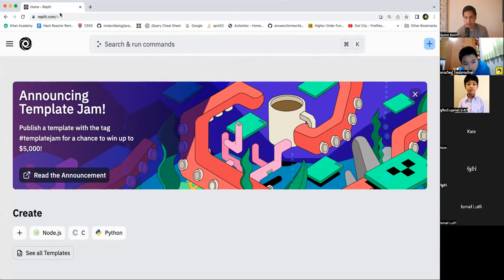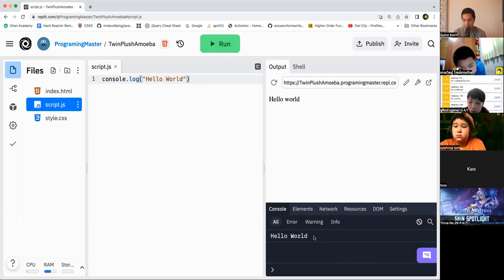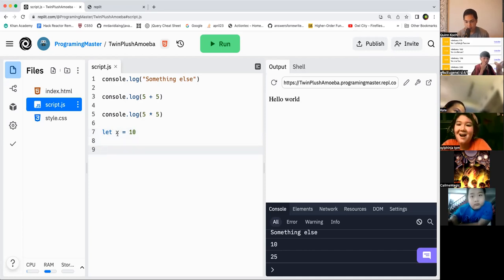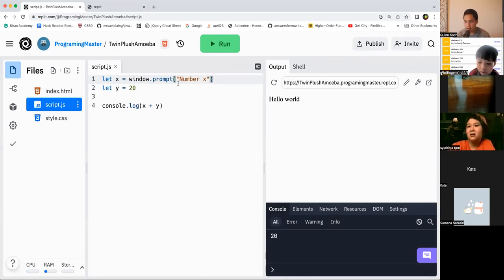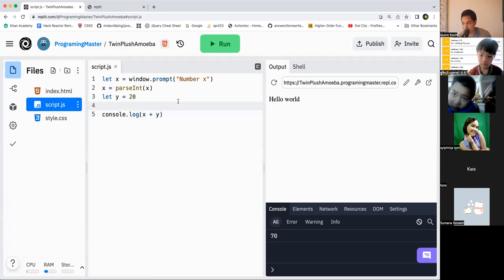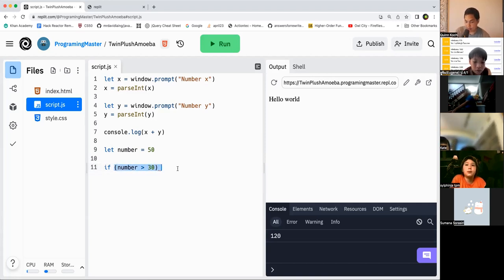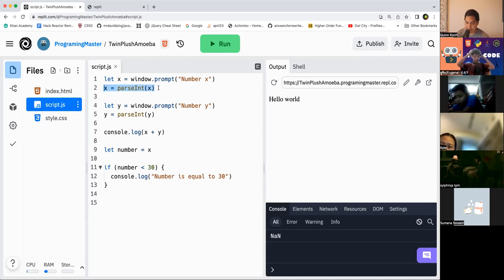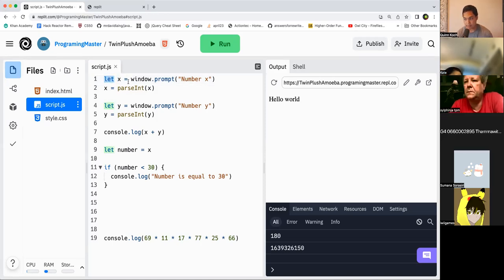Faster paced Thai coding class on 06/18/22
Making a calculator in javascript (also some if statements)!